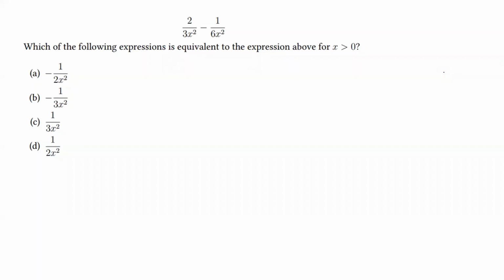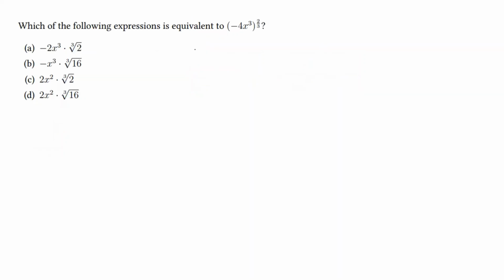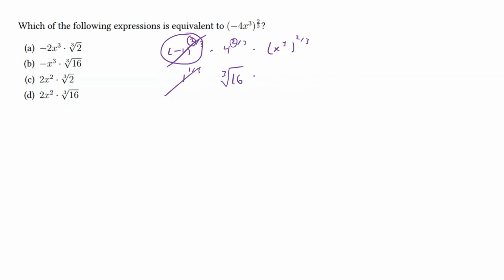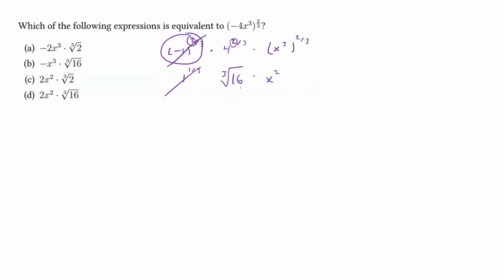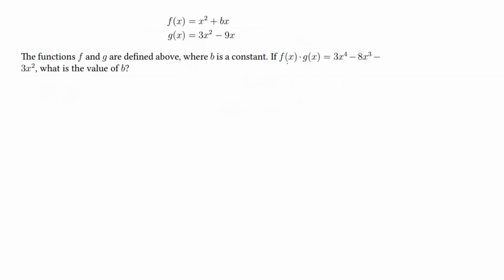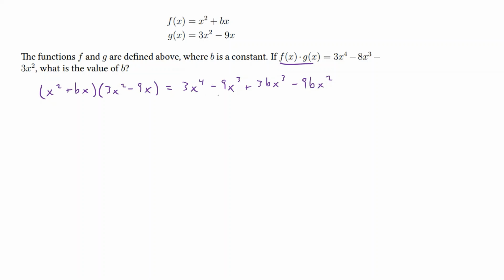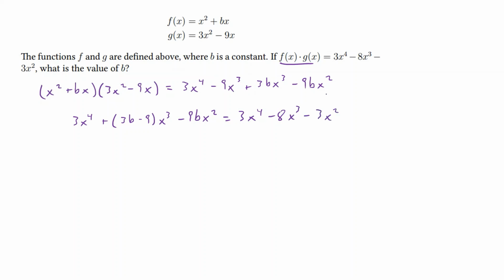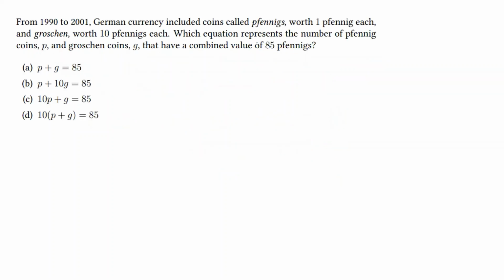Manipulating Mathematical Expressions [SAT Math Preparation, Summer 2023]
Daily Video Lesson: Manipulating Mathematical Expressions